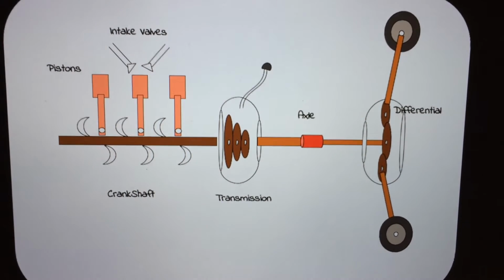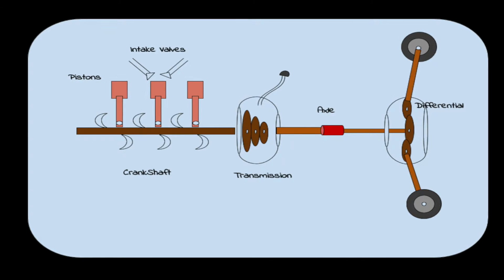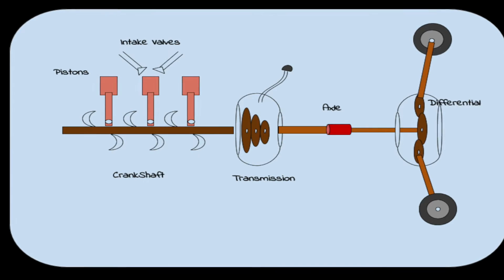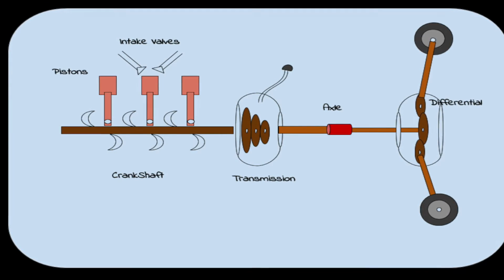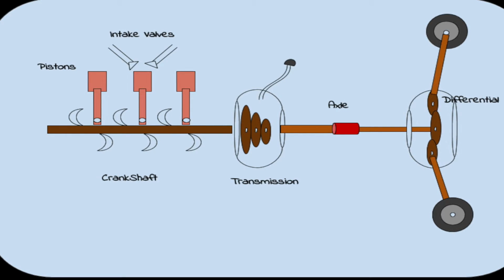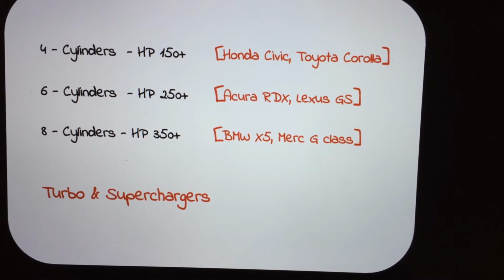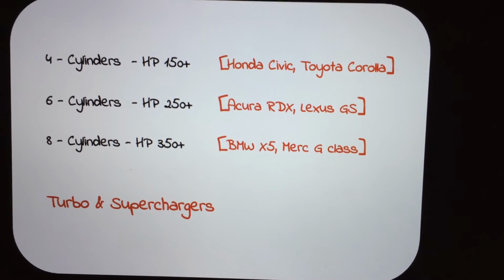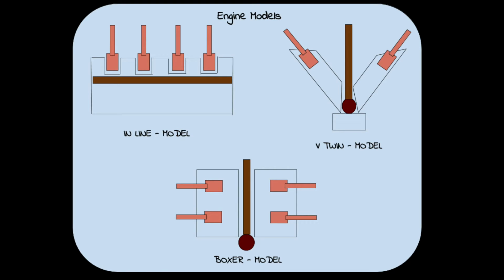Combustion Engines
Basics of a combustion engine